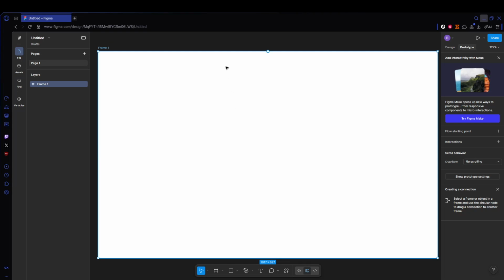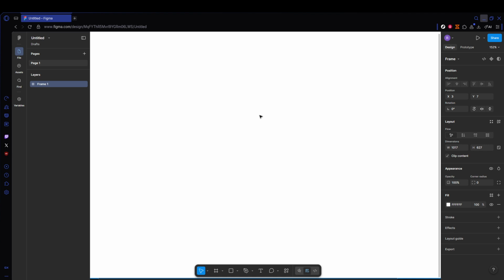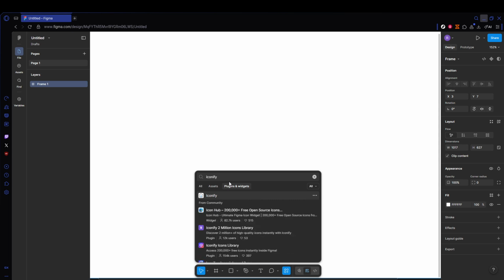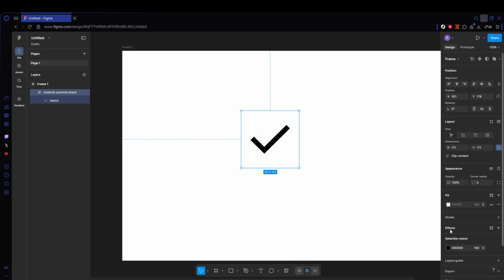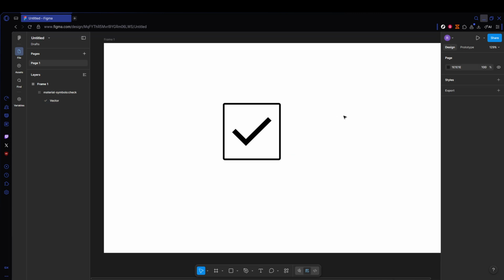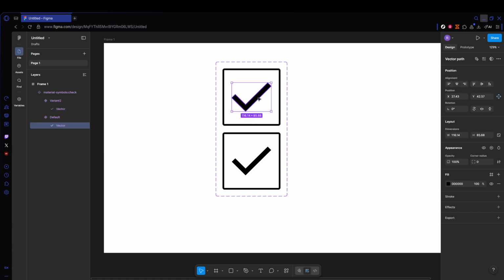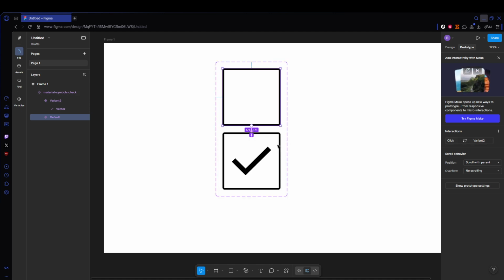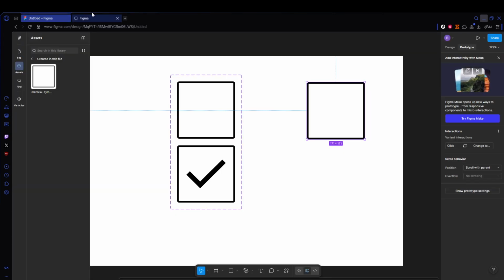How to Design Checkbox in Figma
In today's video we cover How to Design Checkbox in Figma